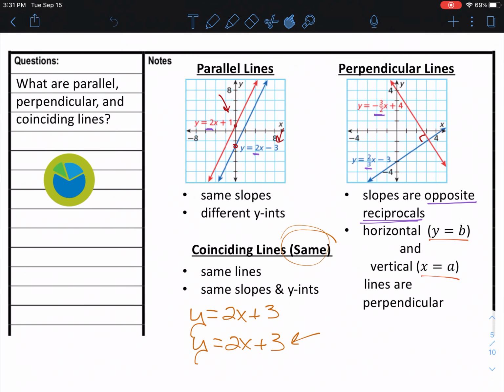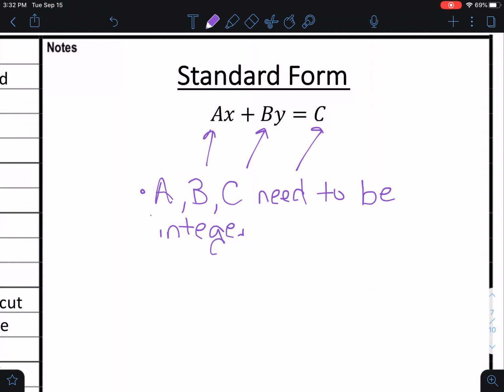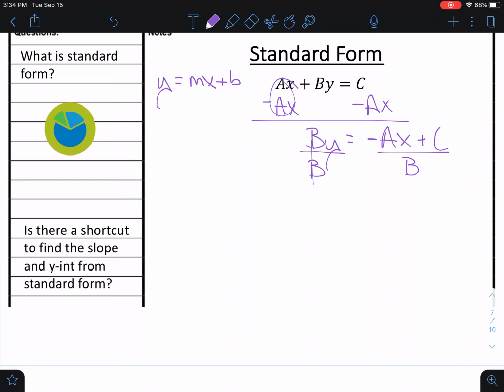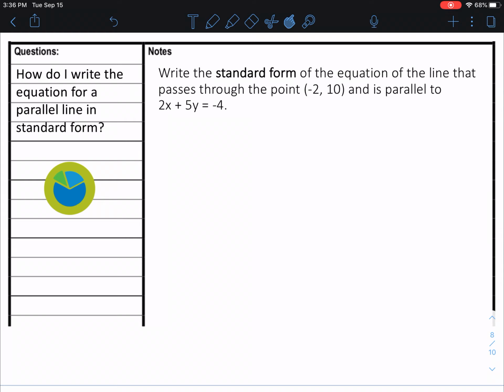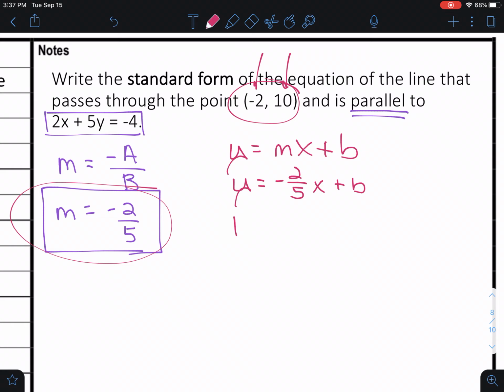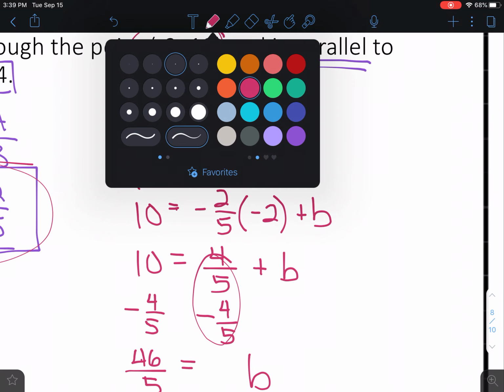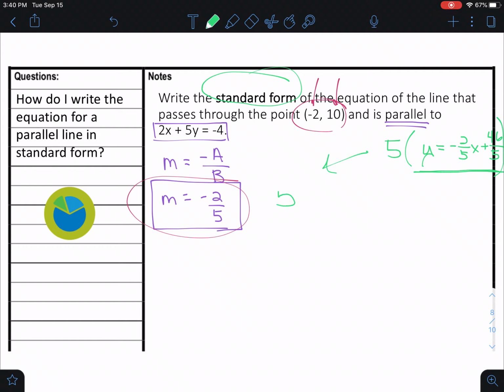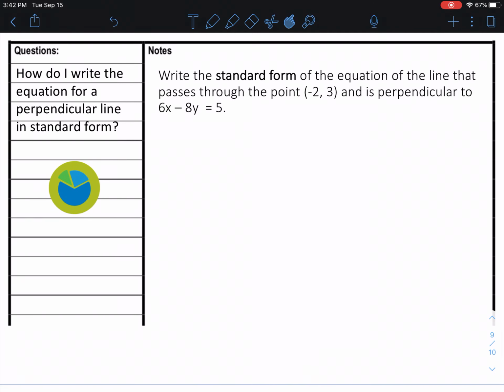Parallel and Perpendicular Lines (cont)